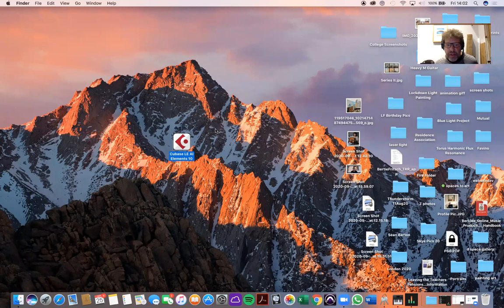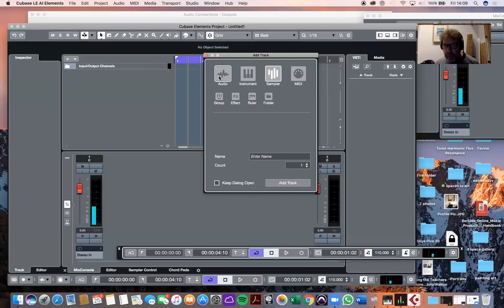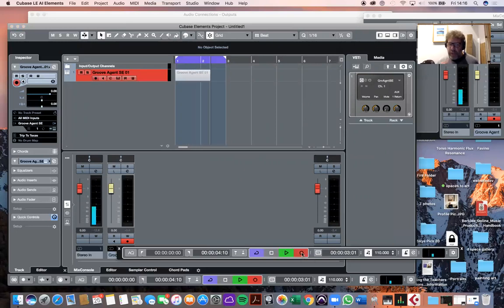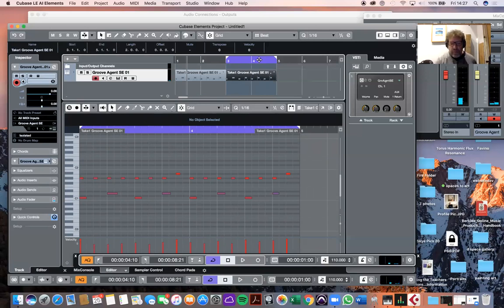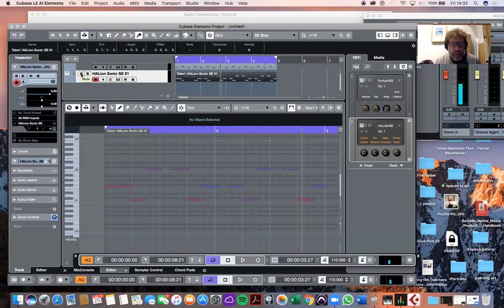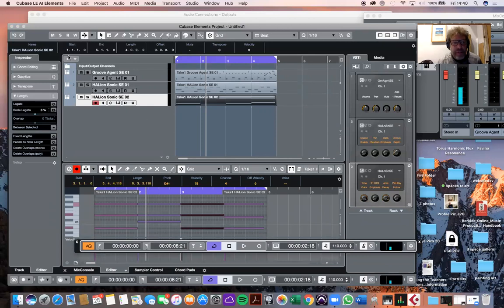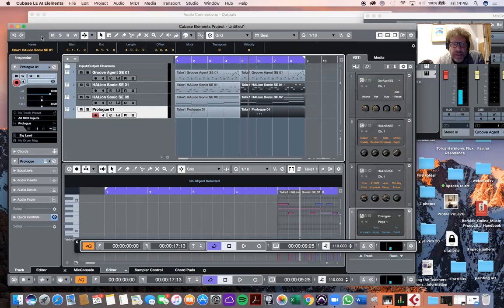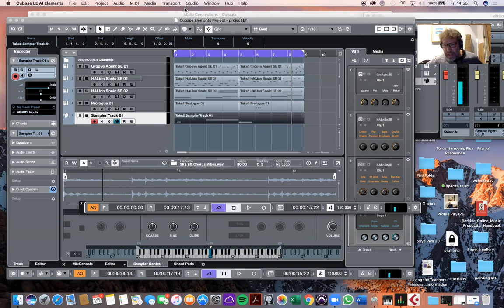Cubase Elements 10 LE The basics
NQ Rock & Pop MIDI Sequencing - Cubase tutorial